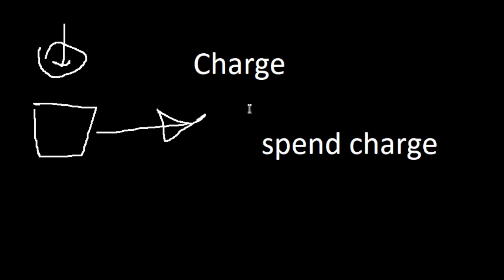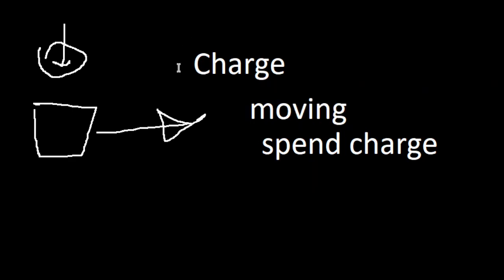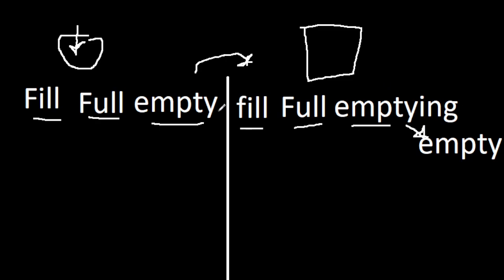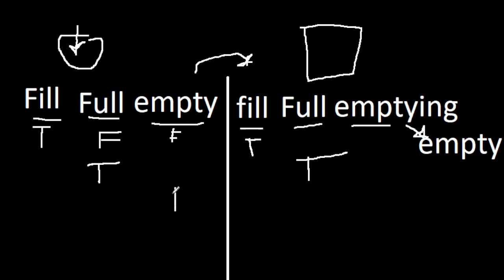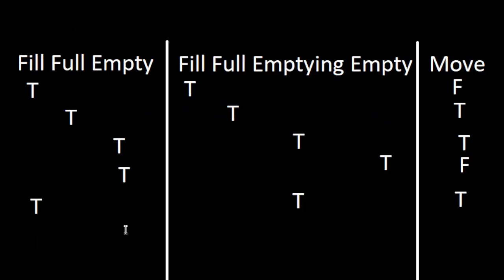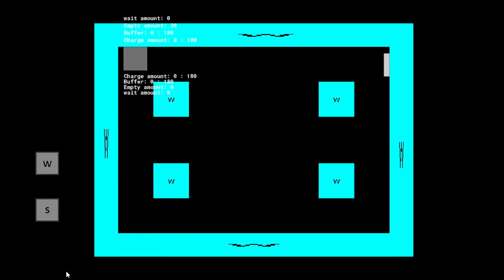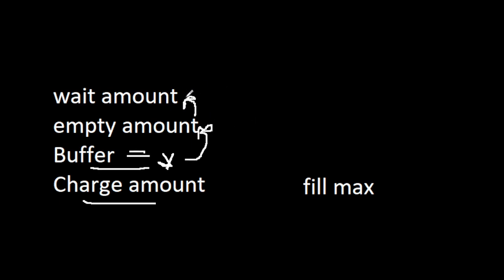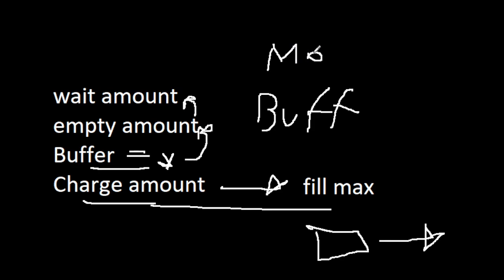Delayed Start Move Puzzle. Logic Puzzle 1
Just a little problem i solved while making this game template. The struggle was to move a box after a delay but only for as much as the button to move was pressed.